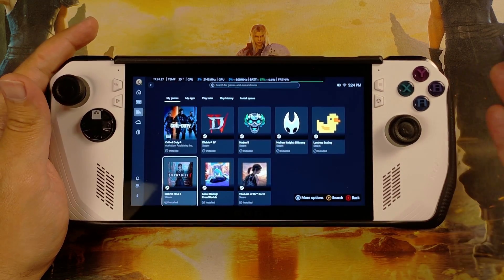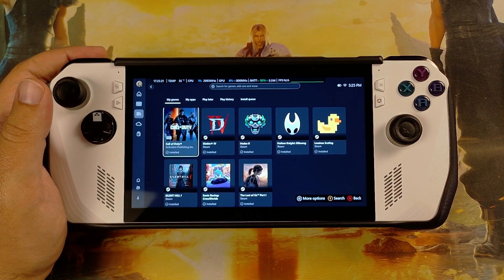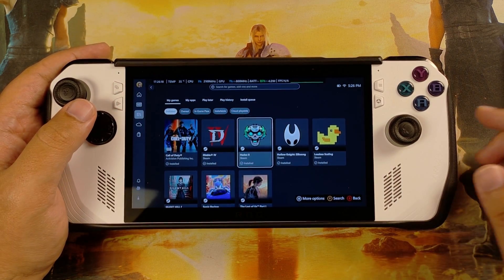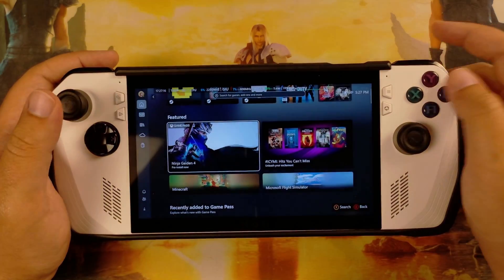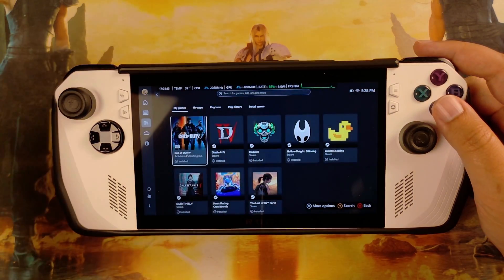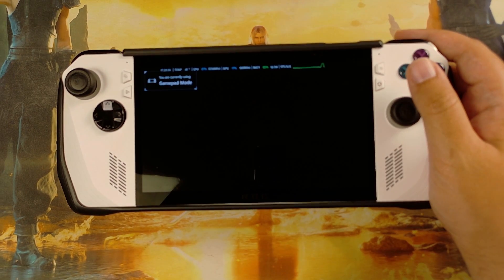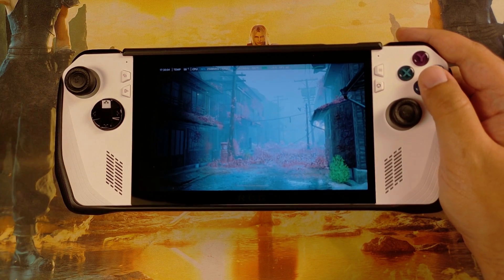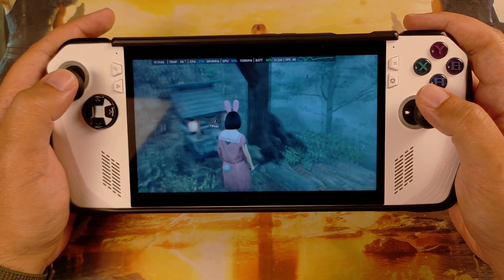FIRST IMPRESSIONS - XBOX Fullscreen Experience on ROG ALLY Z1 Extreme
Laying out my thoughts on going for the Xbox Fullscreen Experience on the ROG Ally Z1 Extreme. Going on purpose unoptimized to see the out of the box Experience of the software.

Chapters:
Intro: 00:00
Install Experience: 01:00
Hiccups & Solutions: 02:00
Launch Game (Silent Hill): 05:00
Alt Tab & Shortcuts: 06:30
Don't pay 1000$ for this Software: 10:00
Launching 2 STEAM games at same time: 11:15
Outro: 14:00